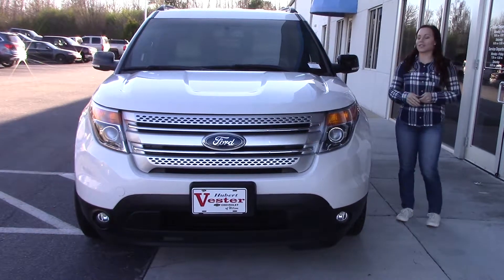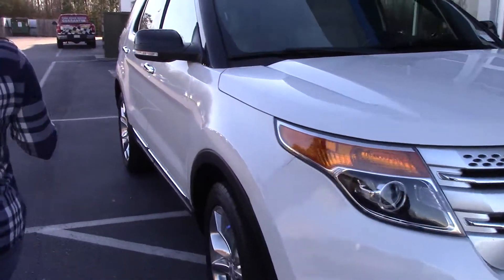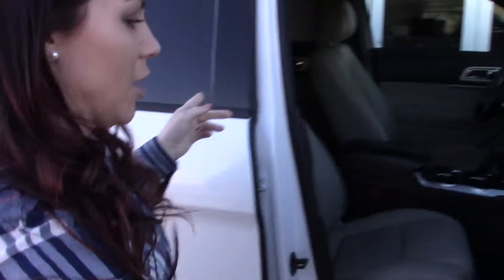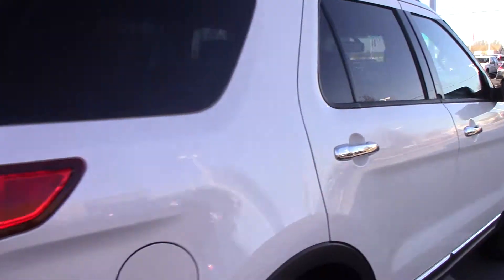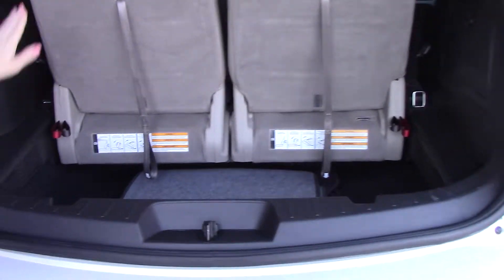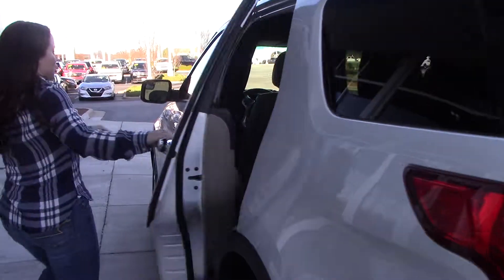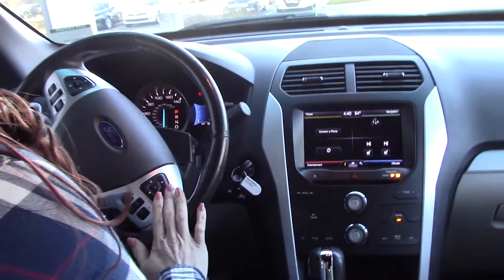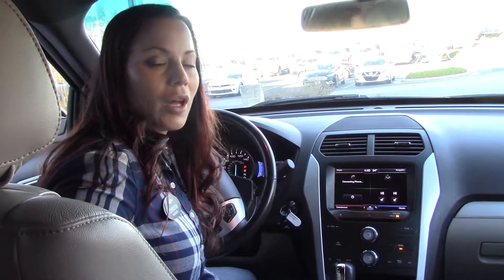2013 Ford Explorer XLT Wilson, NC WalkAround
Beautiful SUV with 3rd row and fully loaded!

Clean CARFAX. White 2013 Ford Explorer XLT FWD 6-Speed Automatic with Select-Shift 3.5L 6-Cylinder SMPI DOHC Sought After Options Include.

Recent Arrival!

Awards:
* Ward's 10 Best Engines * 2013 KBB.com 5-Year Cost to Own Awards * 2013 KBB.com Brand Image Awards

Reviews:

* Upscale cabin; abundant high-tech features; excellent ride/handling balance; excellent crash test safety scores; available fuel-efficient turbocharged four-cylinder. Source: Edmunds